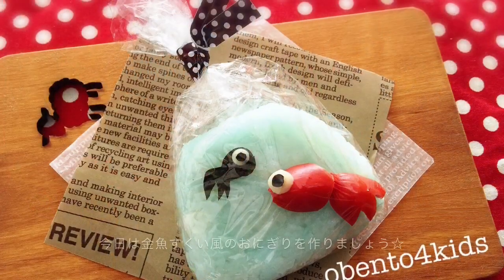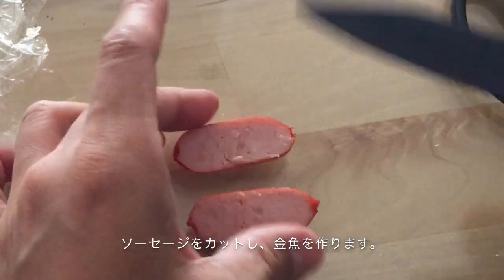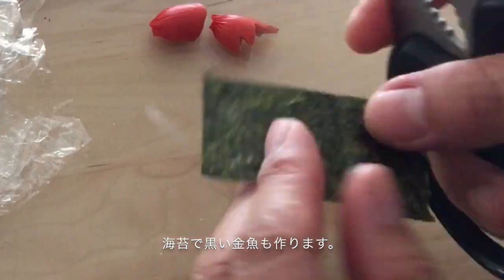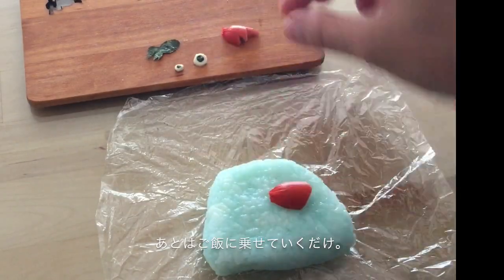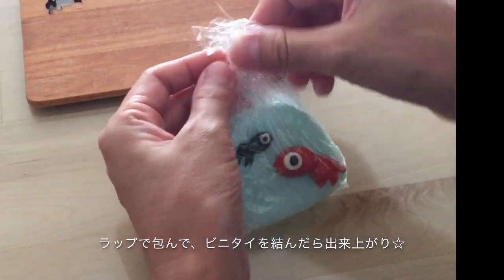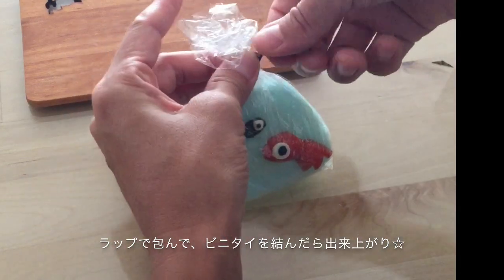How to make rice ball like Japanese Goldfish scooping 金魚すくい風おにぎりの作り方 by obento4kids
Ingredients: rice 80g (colored by blue decofuri), red sausage, seaweed, cheese
材料: ご飯80g (デコふりで青く)、赤いソーセージ、海苔、チーズ

My books 著書

"Hajimete no 3D kyaraben kantan recipie"
”はじめての３Dキャラ弁かんたんレシピ”

"3D Character gohan"
”３Dキャラクターごはん”

by obento4kids